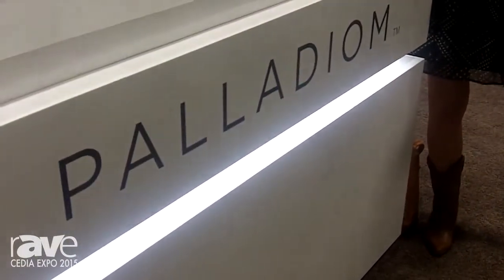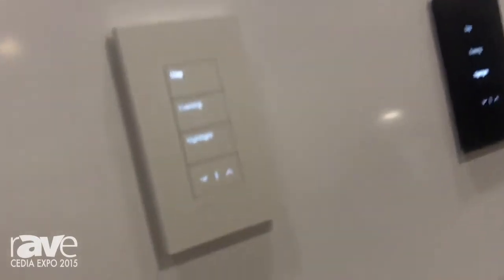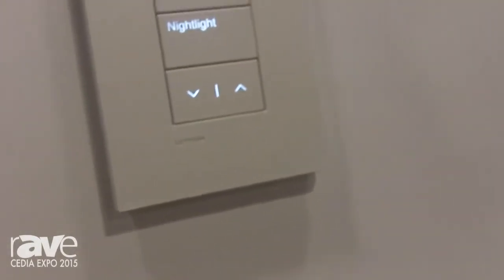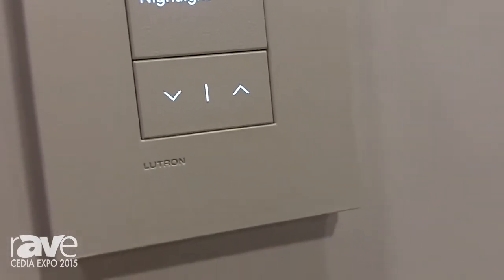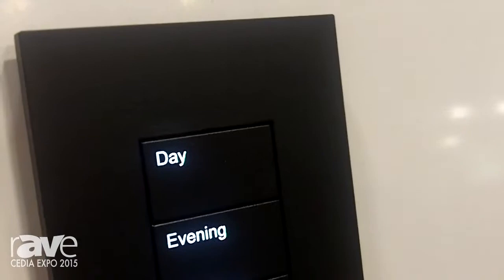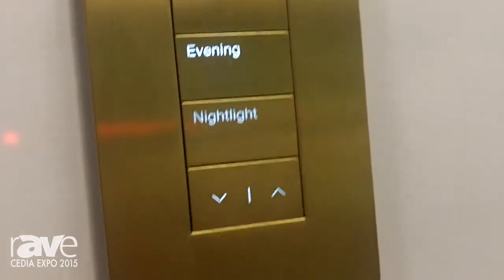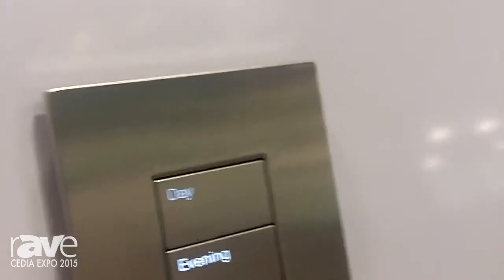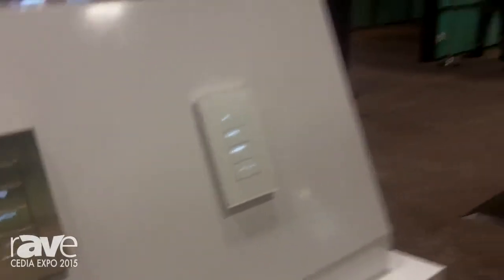CEDIA 2015: Lutron Intros New Sleed Palladiom Keypads, Part of Its HomeWorksQS Lighting Control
CEDIA 2015: Lutron Intros New Sleed Palladiom Keypads, Part of Its HomeWorksQS Lighting Control System